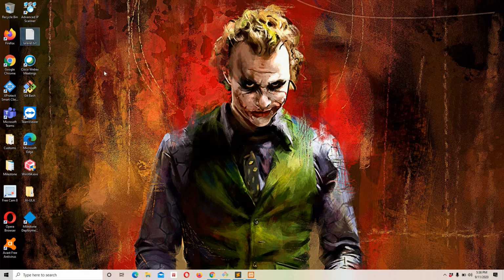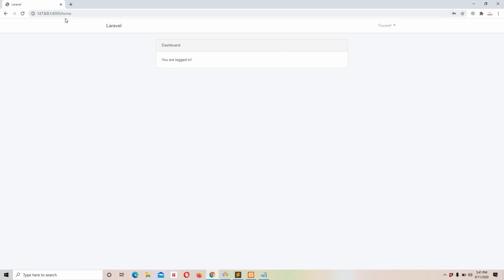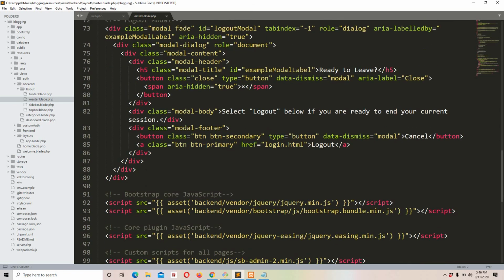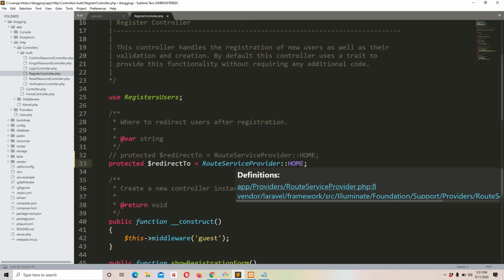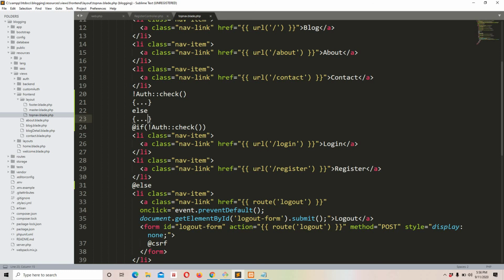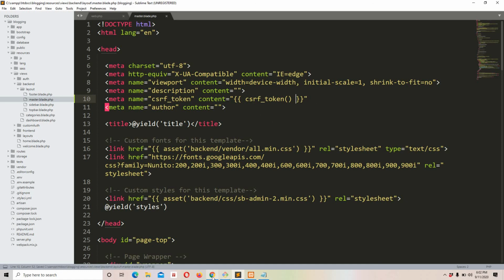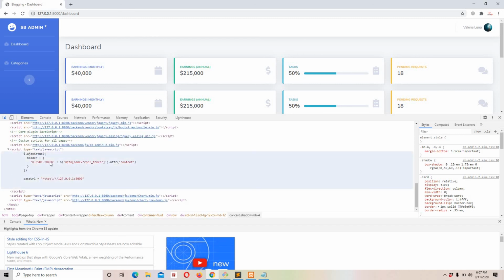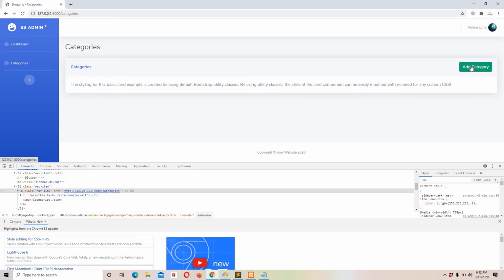Laravel 7 blog (Episode-10 how to change Redirection to Themes and Dashboard Pages in english)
In this video we are going to change the redirections from laravel defaults to our custom frontend and dashboard themes and then we are going to implement the condition to show login and logout links.